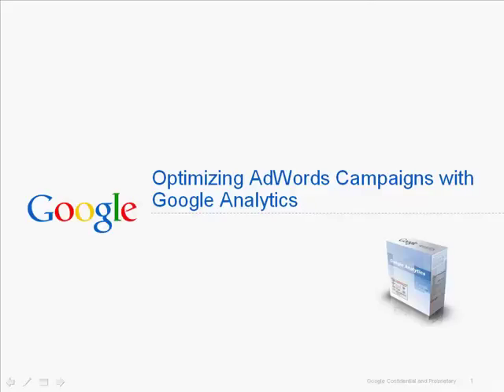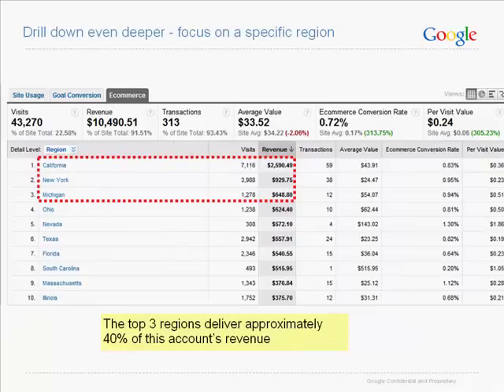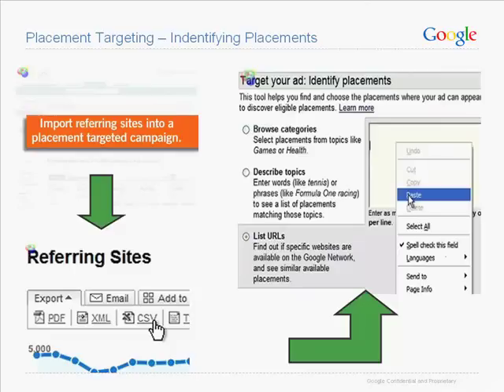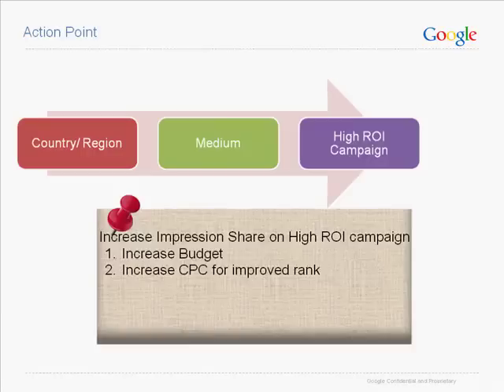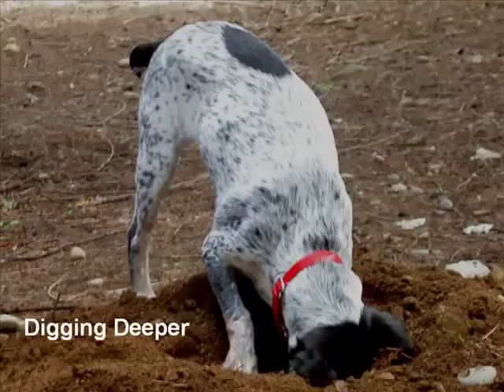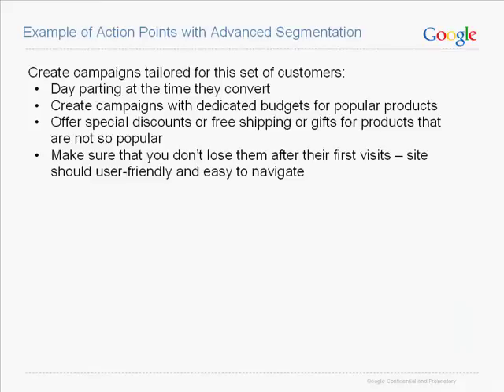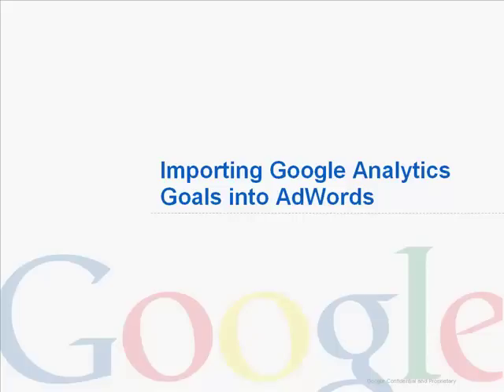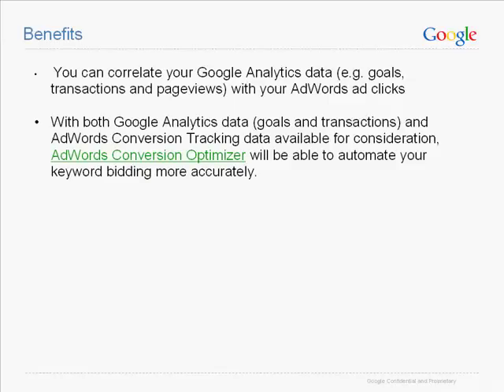Optimizing AdWords Campaigns with Google Analytics (webinar)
Learn tips and ideas on how to gain more actionable insights from your Google Analytics reports to optimize your campaigns and improve your ROI.